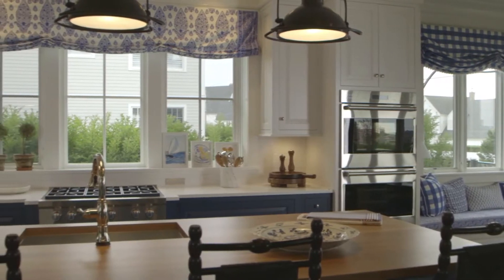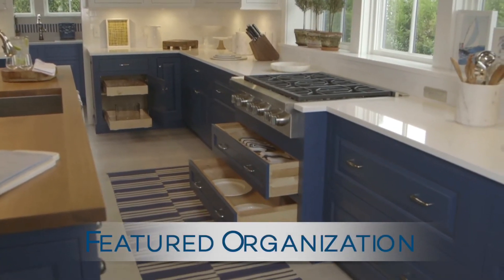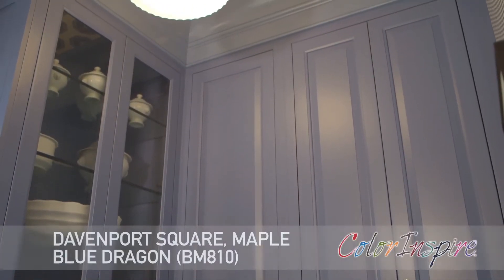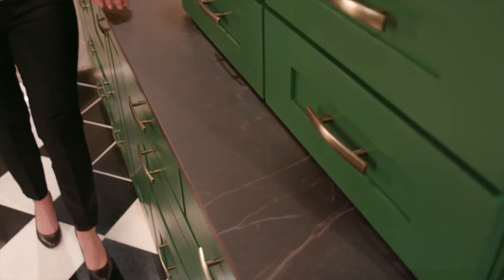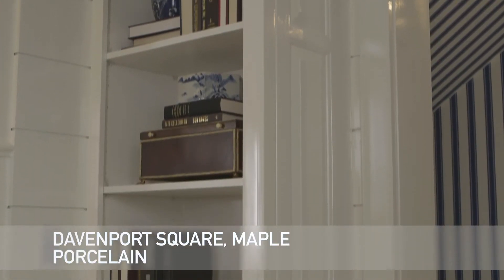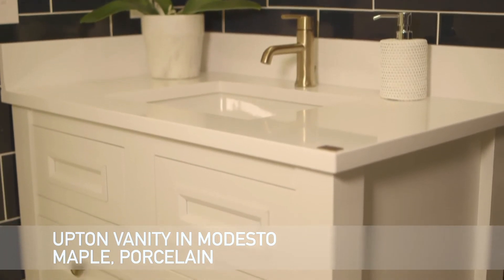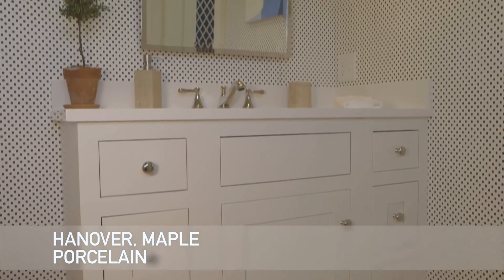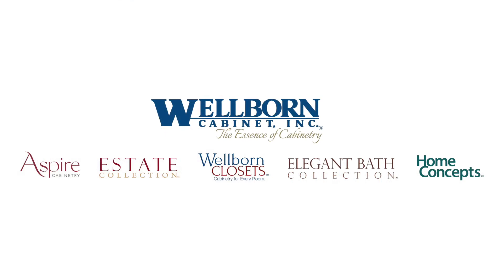2017 Coastal Living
Take a look at Wellborn's beautiful blue and white cabinetry throughout Coastal Living's 2017 Idea House in Newport, Rhode Island.